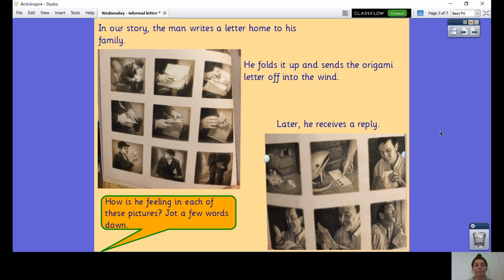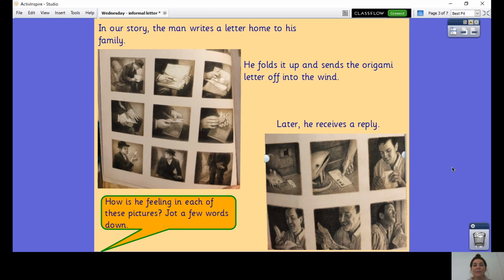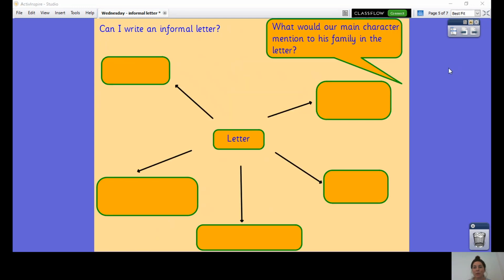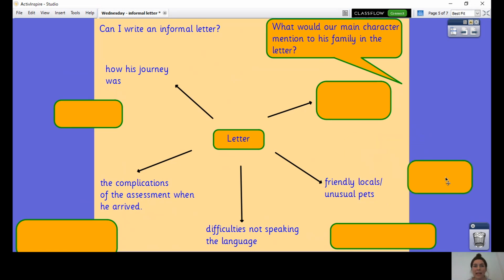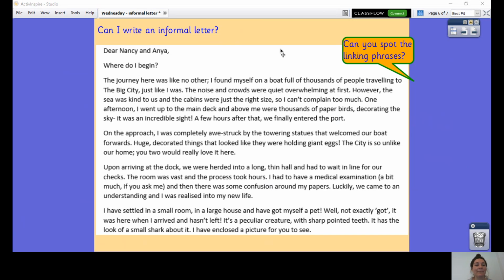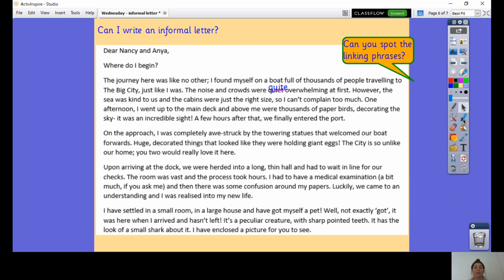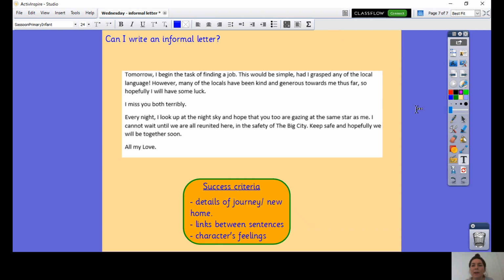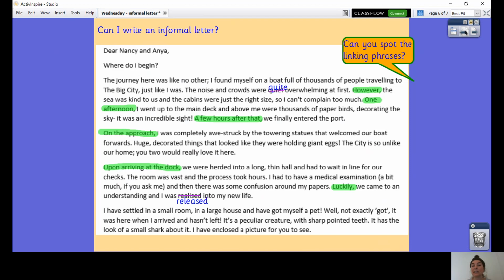Wednesday 24th Feb - English Y5/6